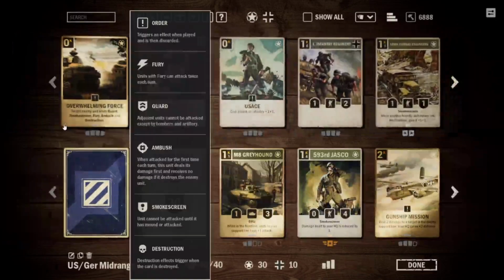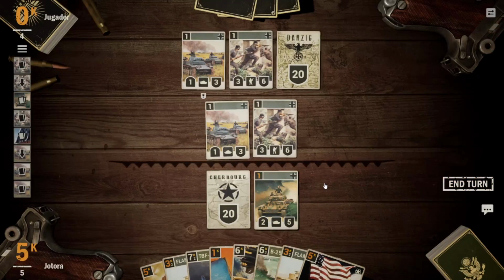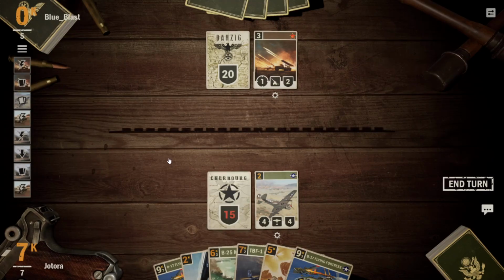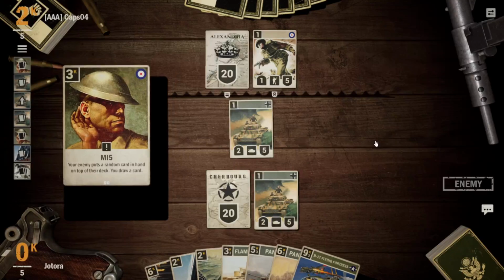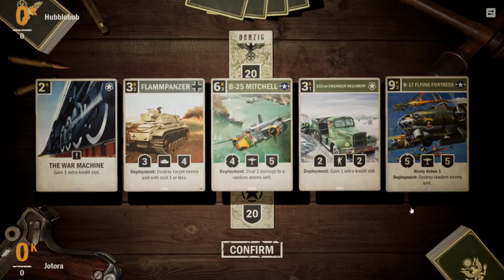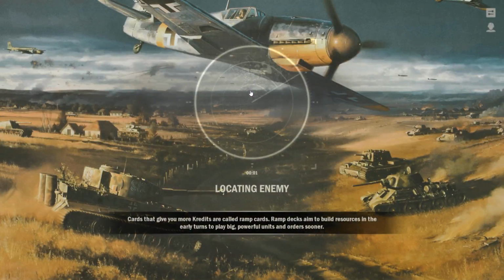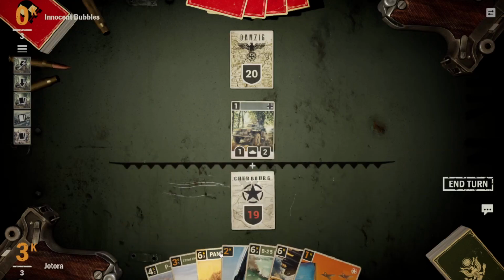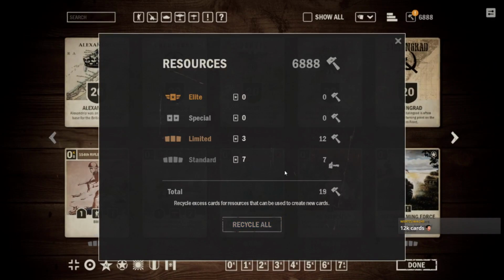KARDS | US/Ger Ramp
US/Ger Ramp
Major power: USA
Ally: Germany
HQ: CHERBOURG

USA:
3x (1K) AWOKEN GIANT
1x (1K) 593rd JASCO
4x (2K) THE WAR MACHINE
2x (3K) M18 HELLCAT
3x (3K) 332nd ENGINEER REGIMENT
1x (4K) P-40 N-5
2x (5K) MOBILIZATION
2x (5K) WAR BONDS
3x (6K) B-25 MITCHELL
1x (6K) STRATEGIC BOMBING
2x (7K) TBF-1 AVENGER
1x (8K) SEABORNE INVASION
2x (9K) B-17 FLYING FORTRESS

Germany:
2x (2K) SUDDEN STRIKE
3x (3K) FLAMMPANZER
2x (4K) PANZER III-H
2x (5K) PANTHER G
3x (6K) PANZER IV F2

IMPORT CODE:
%%51|dkdcbEbC;3ecW4s4lbwbPdjcK;bj42czcN4x;bK